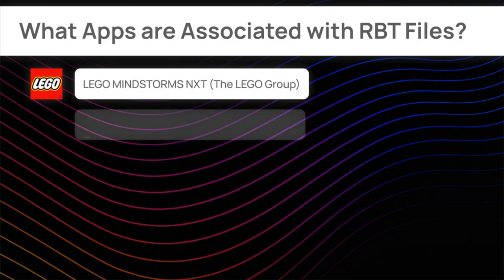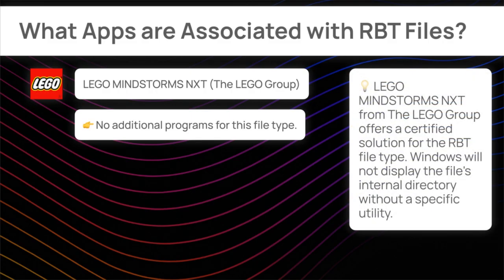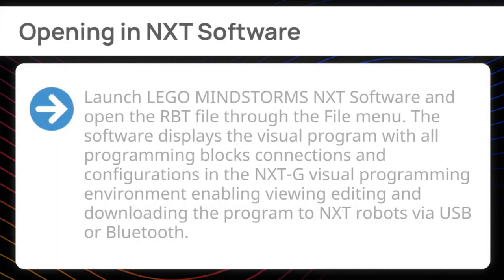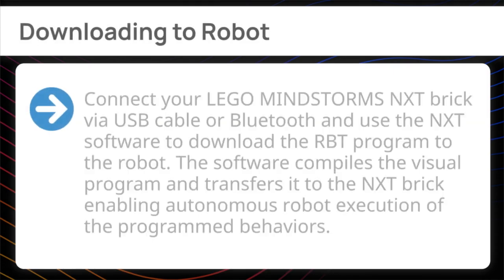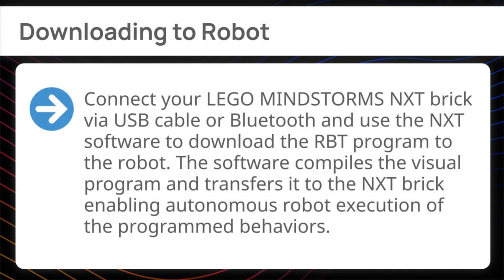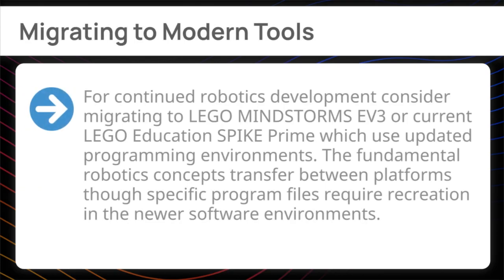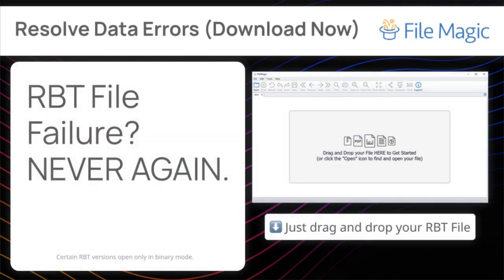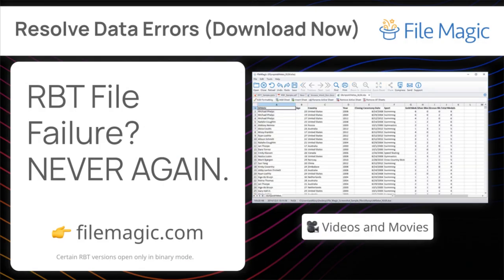How to Open RBT Files (LEGO MINDSTORMS NXT Program)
If your LEGO MINDSTORMS NXT Program won’t open, don’t panic. In this fast guide, I’ll show you how to identify, open, and repair RBT files on Windows—even if the file type is unfamiliar.

RBT files are robot program files created by LEGO MINDSTORMS NXT software used to program LEGO robots built with the NXT robotics kit. They contain visual programming blocks sensor configurations motor commands and program logic compiled for execution on the NXT Intelligent Brick controller during robot operation.

RBT files use LEGO's proprietary format storing visual programming block definitions data flow connections sensor and motor configurations and compiled bytecode for the NXT Intelligent Brick. The format includes program metadata variable definitions and execution parameters following LEGO MINDSTORMS NXT-G programming environment specification.

▶ Video Content:

- Correct system errors that interfere with RBT files
- Restore proper RBT file-to-program associations
- Get a brief history of the RBT file format
- Discover the purpose of the RBT file
- Migrating to Modern Tools
- Downloading to Robot
- Opening in NXT Software
- Find the correct program to open the RBT file

▶ Common RBT Tools:

LEGO MINDSTORMS NXT (The LEGO Group)

🛠️ Troubleshooting Steps:

1️⃣ Opening in NXT Software

Launch LEGO MINDSTORMS NXT Software and open the RBT file through the File menu. The software displays the visual program with all programming blocks connections and configurations in the NXT-G visual programming environment enabling viewing editing and downloading the program to NXT robots via USB or Bluetooth.

2️⃣ Downloading to Robot

Connect your LEGO MINDSTORMS NXT brick via USB cable or Bluetooth and use the NXT software to download the RBT program to the robot. The software compiles the visual program and transfers it to the NXT brick enabling autonomous robot execution of the programmed behaviors.

3️⃣ Migrating to Modern Tools

For continued robotics development consider migrating to LEGO MINDSTORMS EV3 or current LEGO Education SPIKE Prime which use updated programming environments. The fundamental robotics concepts transfer between platforms though specific program files require recreation in the newer software environments.

Timestamps:

00:00 - How to Open RBT Files
00:26 - All About RBT Files
00:47 - RBT Format Breakdown and Structure
01:10 - How Do I Open a RBT?
01:29 - Opening RBT Files
01:55 - Resolving RBT Errors
02:59 - Universal Compatibility Tools